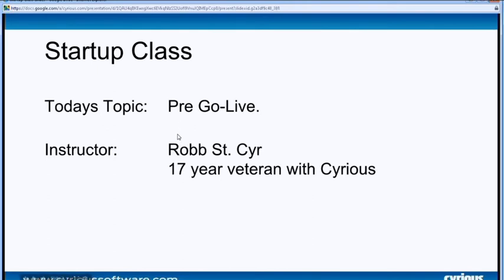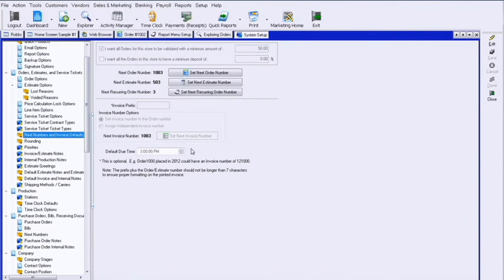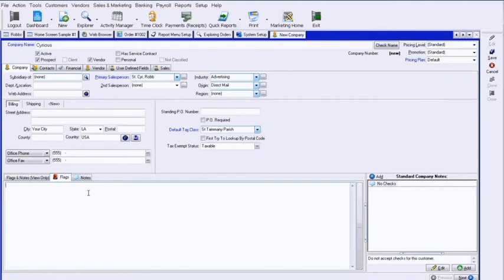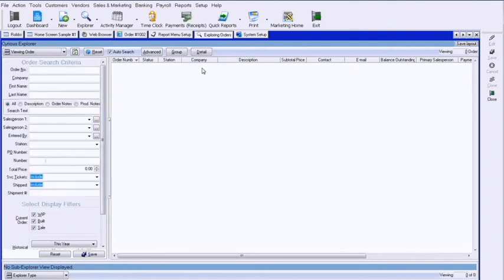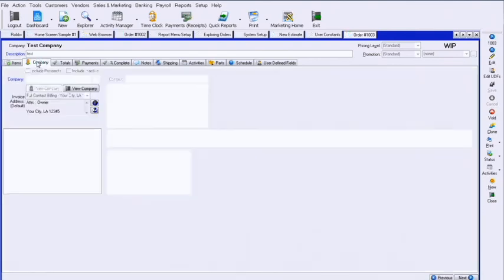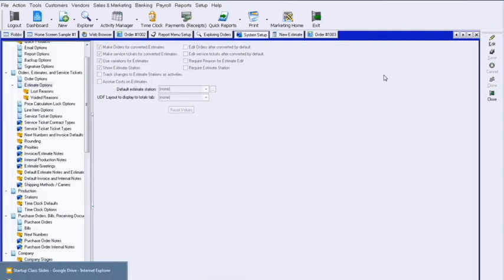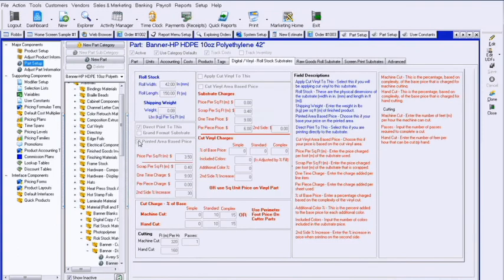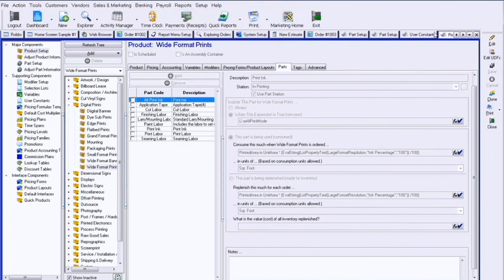Startup Class Pre Go Live